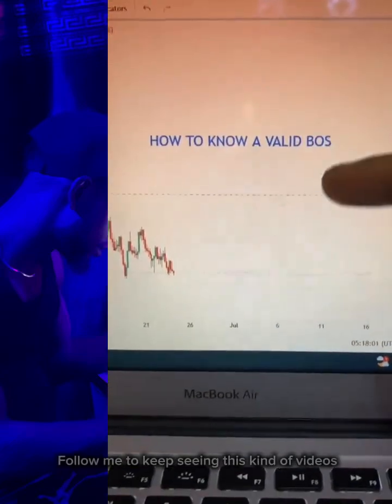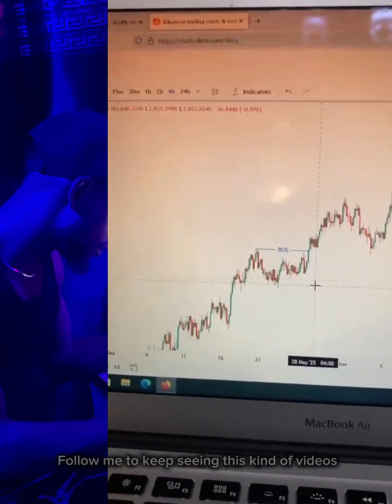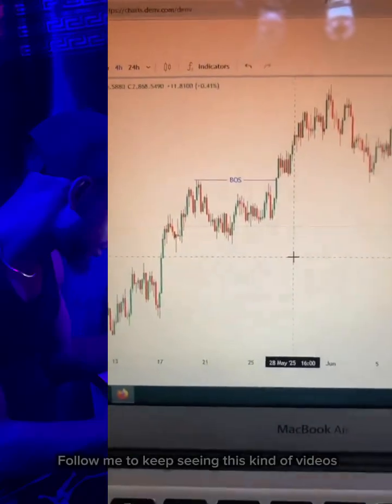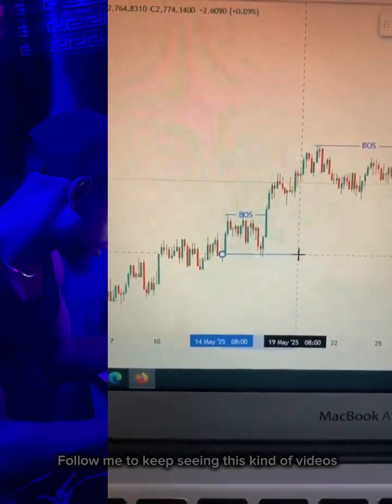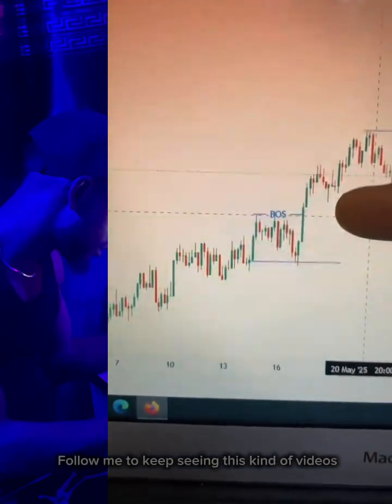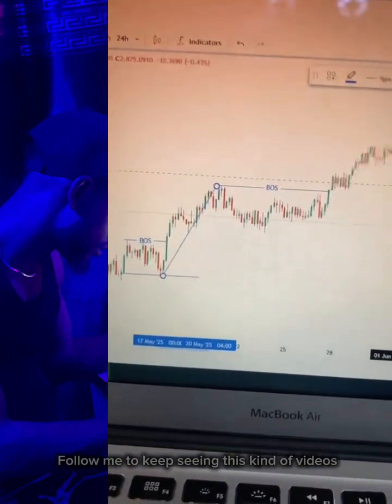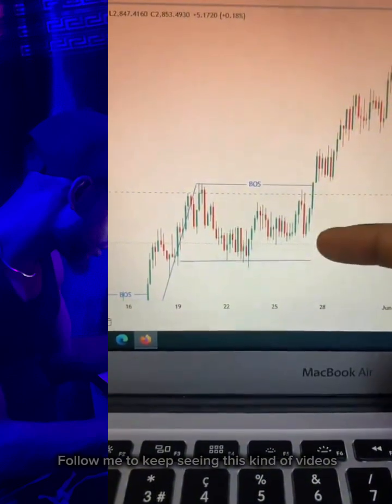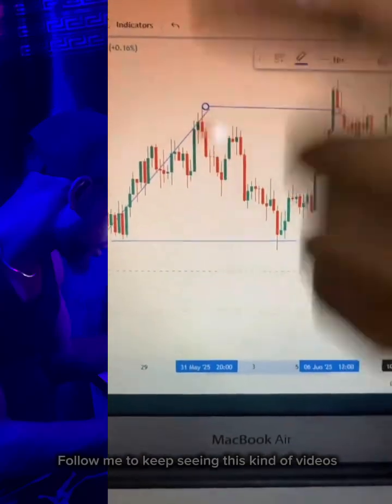HOW TO KNOW A VALID BREAK OF STRUCTURE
This is the best way to identify a valid BOS